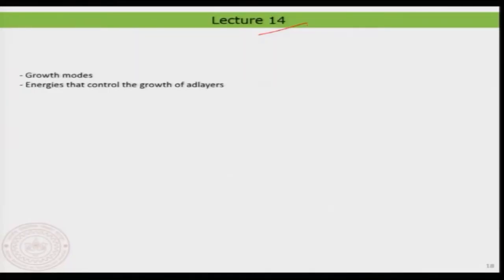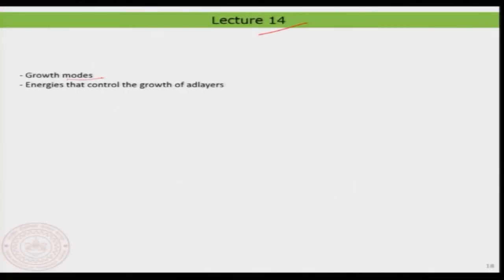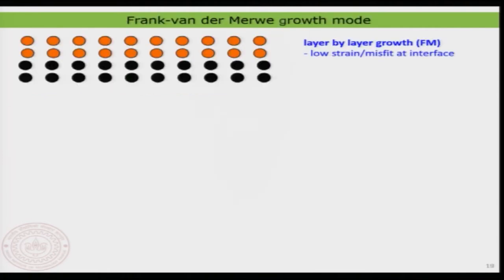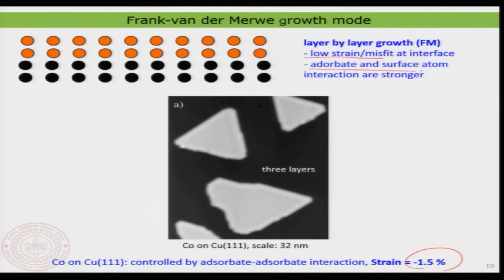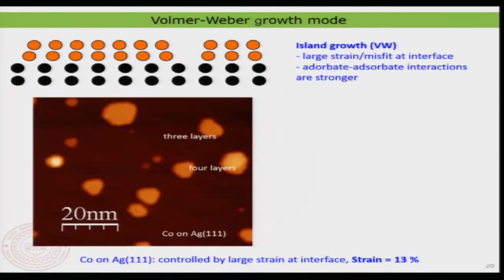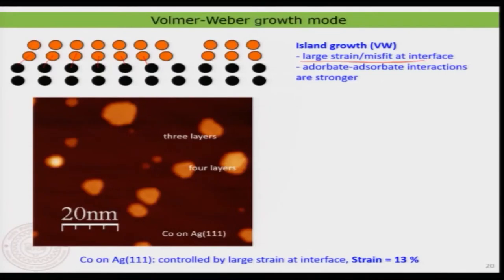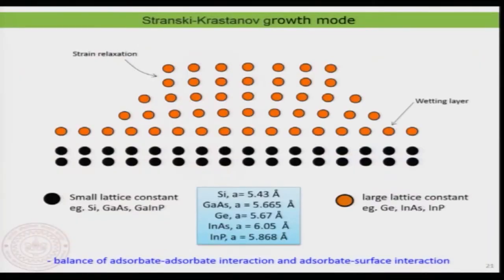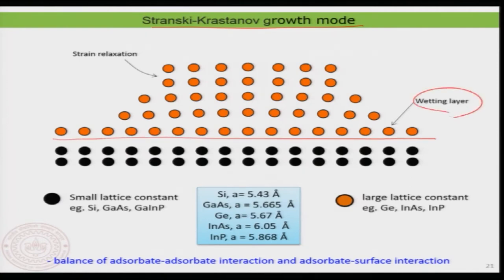Energies that Control the Growth of Adlayers